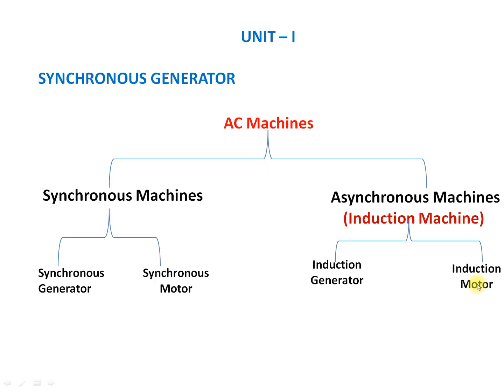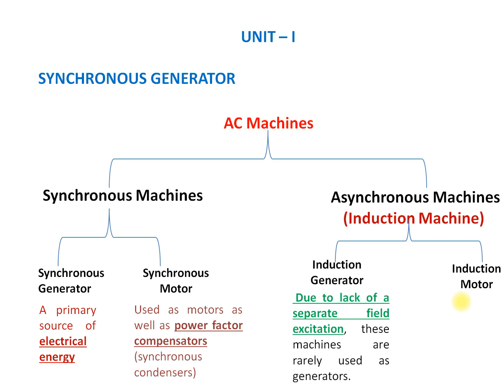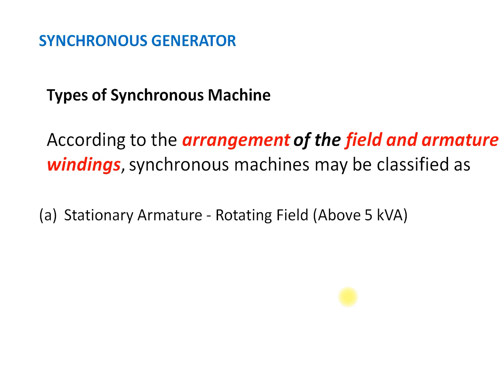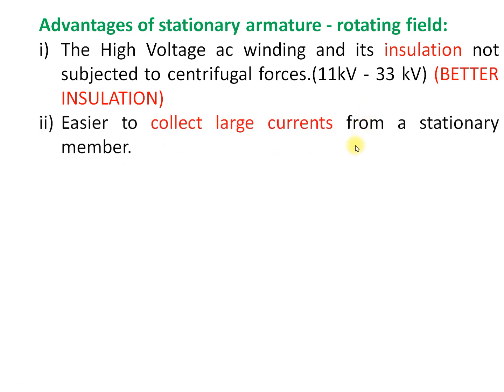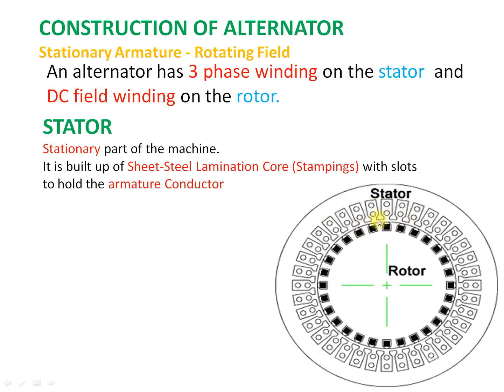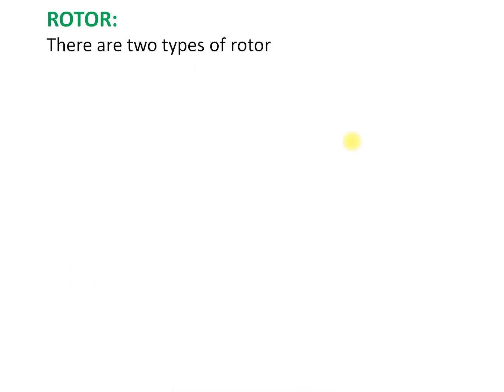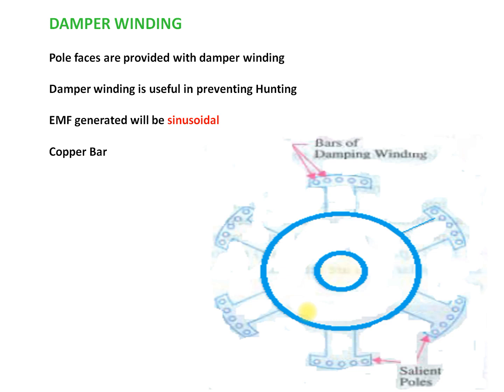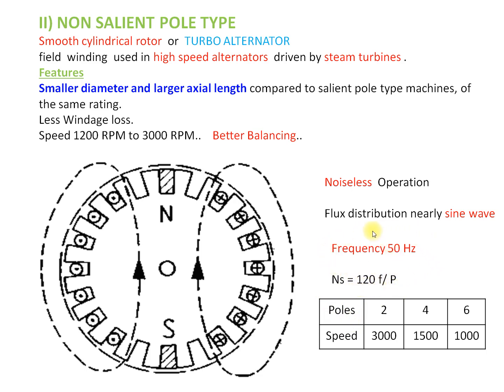Construction of Alternators